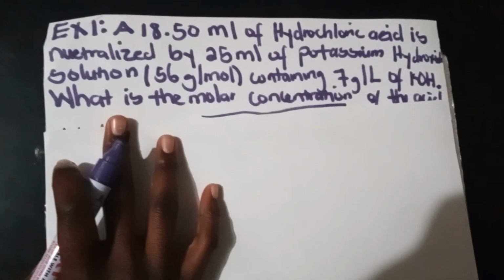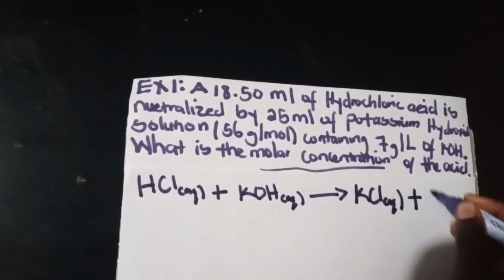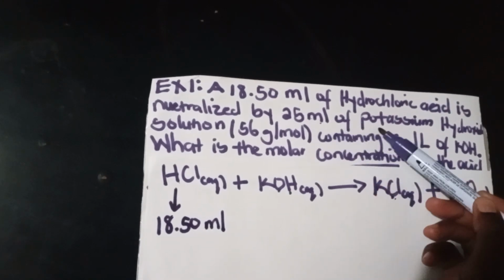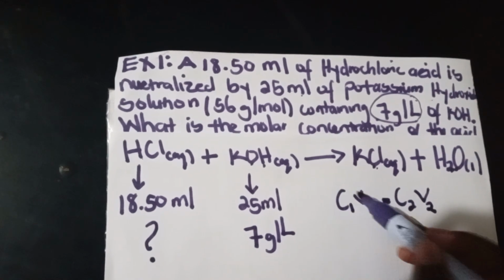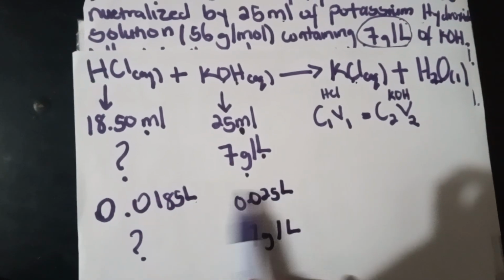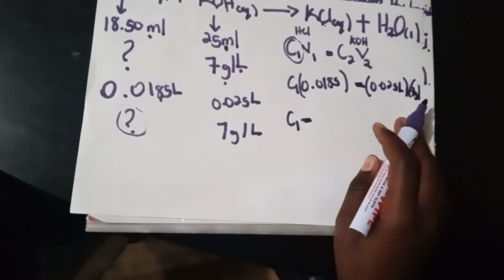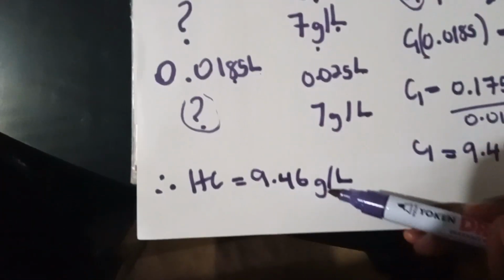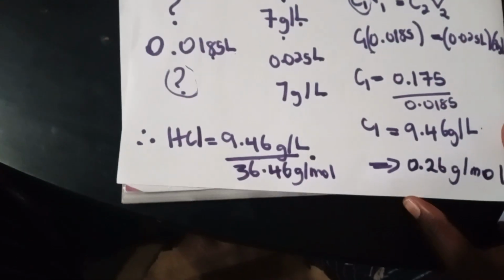Example 1: General Titration Problem